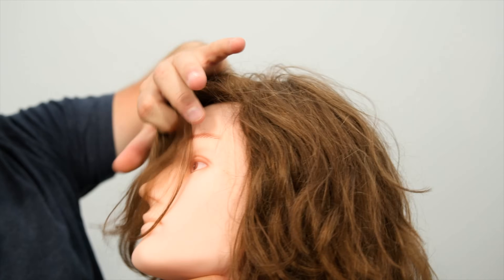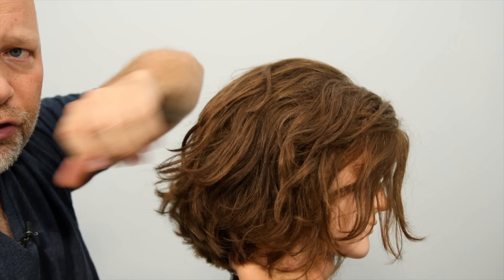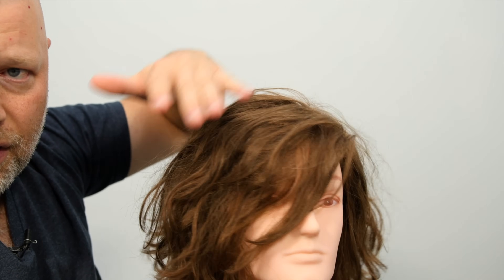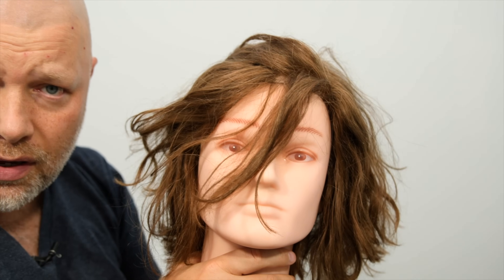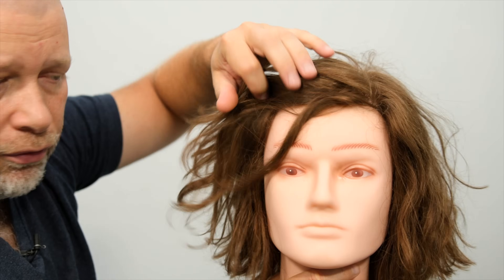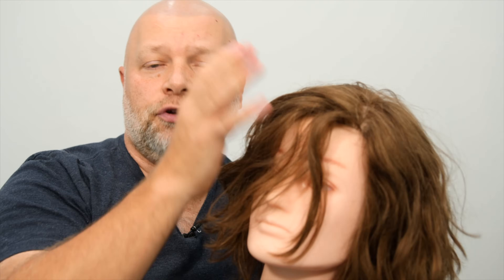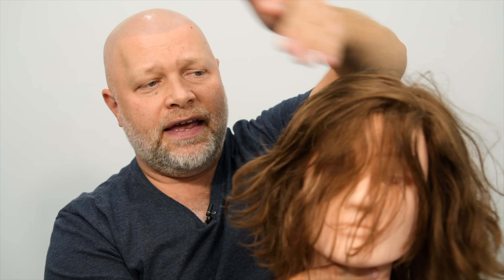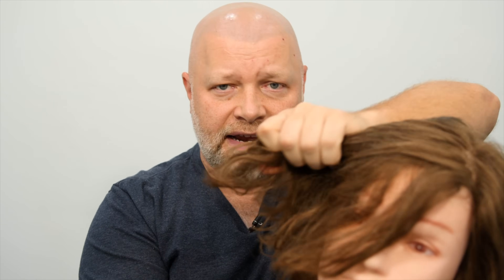How to Use Hair Conditioner Properly - TheSalonGuy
How to use hair conditioner properly.